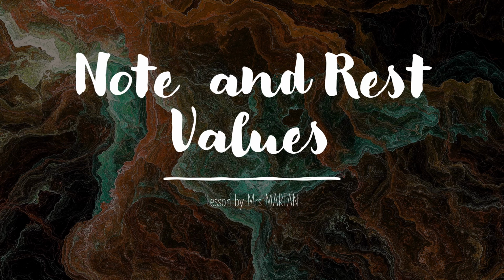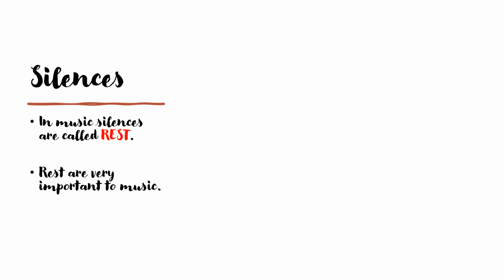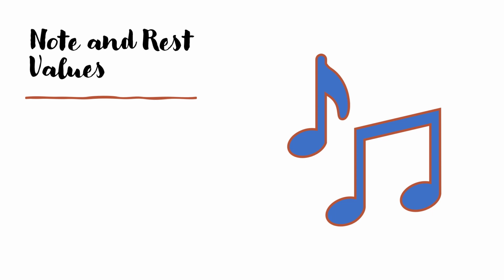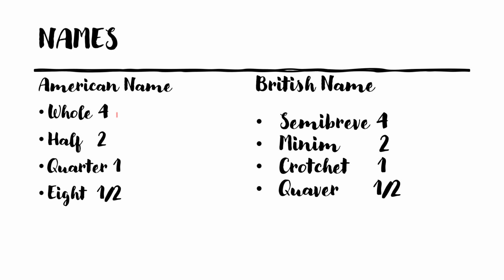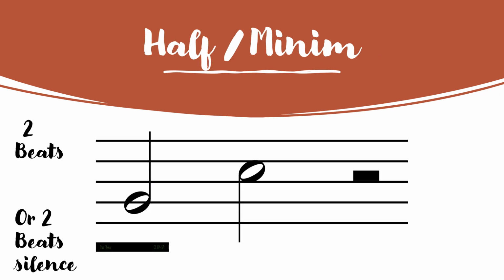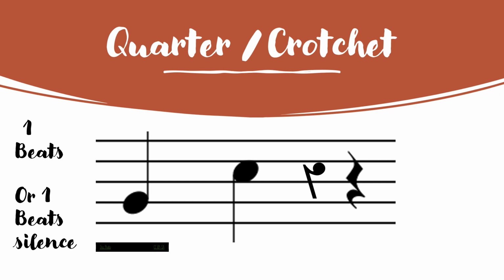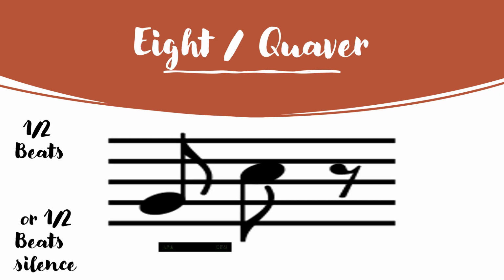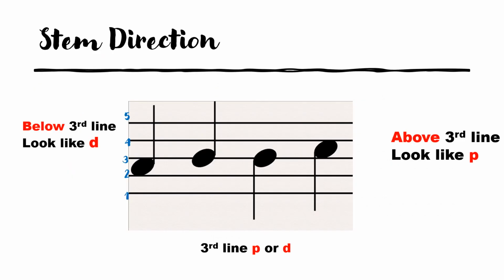Note and Rest Values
A music lesson on Note and Rest Values